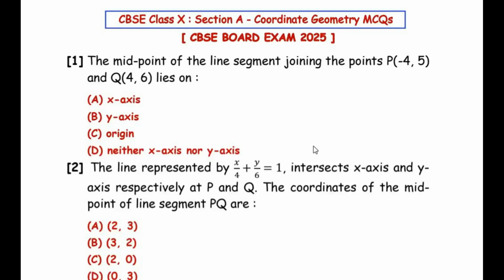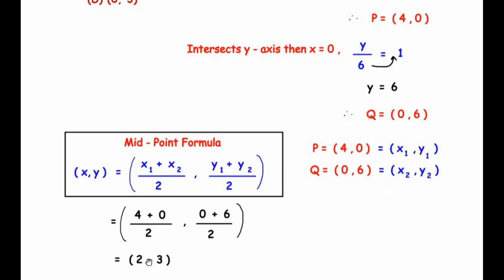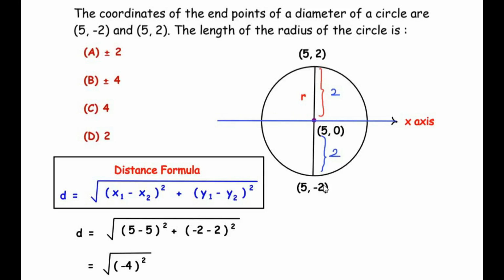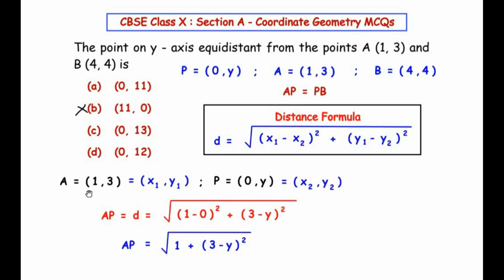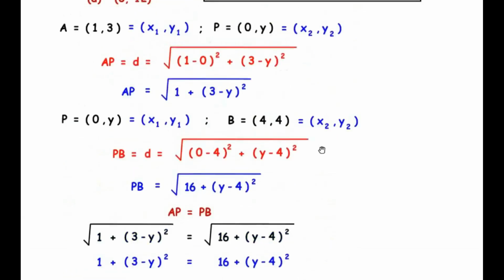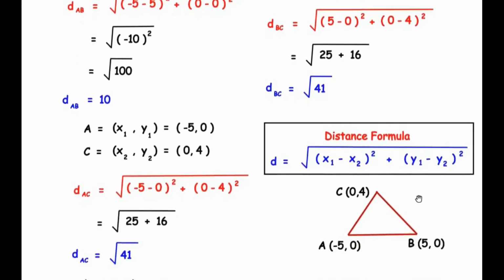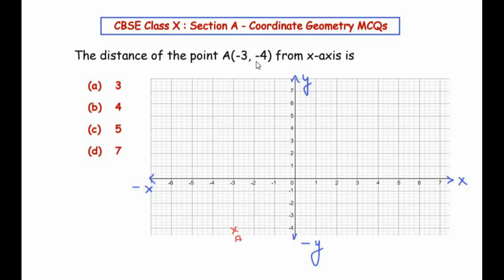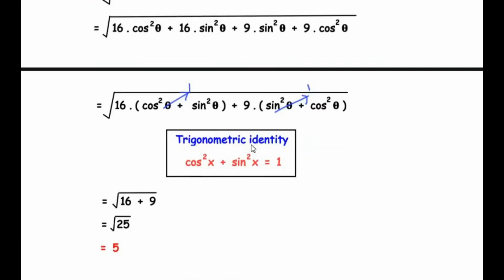Coordinate Geometry | Class 10 | 1 Mark Questions & Solutions | CBSE Board Exam 2025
📘 Coordinate Geometry | Chapter 7 | Class 10 | 1 Mark Questions & Solutions (MCQs) | CBSE Board Exam 2025

Questions with Timestamps :

00:20 - Q1) The mid-point of the line segment joining the points P(-4, 5)
and Q(4, 6) lies on :

02:26 - Q2) The line represented by 𝑥/4 + 𝑦/6 = 1, intersects x-axis and y-axis respectively at P and Q. The coordinates of the midpoint of line segment PQ are :

05:26 - Q3) Two of the vertices of ∆PQR are P(-1, 5) and Q(5, 2). The coordinates of a point which divides PQ in the ratio 2 : 1 are:

07:51 - Q4) The coordinates of the end points of a diameter of a circle are (5, -2) and (5, 2). The length of the radius of the circle is :

11:44 - Q5) AOBC is a rectangle whose three vertices are A(0, 2), O(0, 0) and B(4, 0). The square of the length of its diagonal is equal to:

13:58 - Q6) The point on y - axis equidistant from the points A (1, 3) and B (4, 4) is

20:55 - Q7) In the figure given below, points P, Q, R divides the line segment AB in four equal parts. The point Q divides PB in the ratio

22:11 - Q8) The equation of a line parallel to the x-axis and at a distance of 3 units below x-axis is :

23:15 - Q9) The points (-5, 0), (5, 0) and (0, 4) are the vertices of a triangle which is a/an :

28:02 - Q10) The distance of a point A from x-axis is 3 units. Which of the following cannot be coordinates of the point A?

30:03 - Q11) The distance of the point A(-3, -4) from x-axis is

31:16 - Q12) The distance between the points ( 4 cos 𝛉 + 3 sin 𝛉, 0 ) and ( 0, 4 sin 𝛉 – 3 cos 𝛉 ) is

Are you preparing for the CBSE Class 10 Maths Board Exam? This video covers Chapter 7: Coordinate Geometry with a special focus on Section A – 1 Mark Questions, including previous year questions (PYQs) and important expected questions. All questions are solved with step-by-step explanations, making concepts easy to understand and quick to revise!

🎯 In this video, you will learn:
✔️ How to find the distance, mid-point of the given coordinates.
✔️ Distance formula, Mid-point formula, Section Formula use.
✔️ How to find the coordinates of a point dividing a line segment.
✔️ How to find the distance between the coordinates of given points
✔️ How to find the mid points of the coordinates of given points
✔️ How to find the equations of lines given x and y coordinates
✔️ Using the Section Formula
✔️ How to find the distance between two given trigonometric points using coordinate geometry basics.
✔️ Exam-focused strategies to save time and boost accuracy

📌 Ideal for:
🔹Class 10 CBSE students
🔹Last-minute board exam preparation
🔹Competitive exam aspirants (NTSE, Olympiads, etc.)

📌Also Watch Video on :
🔹The distance between two points A and B, on a graph is given as √𝟏𝟎𝟐 + 𝟕𝟐. The coordinates of

🔹Case Study Based Question : The students of Class X of a secondary school have been allotted

NOTE : The question is referred from CBSE Class X Secondary School  Examination, 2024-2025, MATHEMATICS STANDARD (041) (Q.P. CODE , 30/1/1, 30/2/1, 30/3/1, 30/4/1, 30/5/1, 30/6/1, 30(B) ), Section A for educational purpose only.